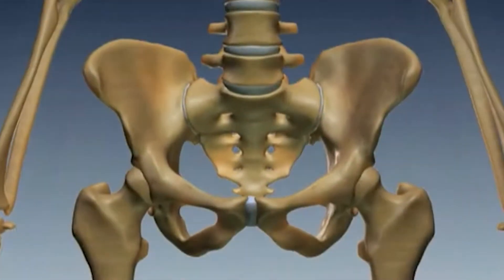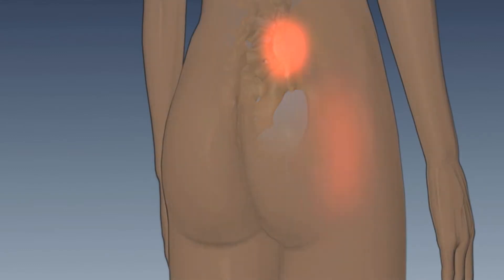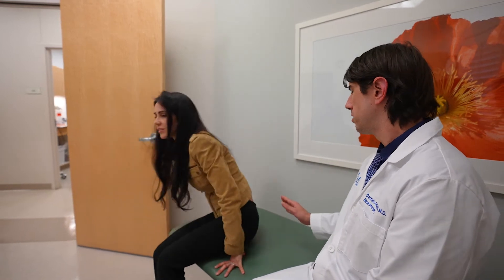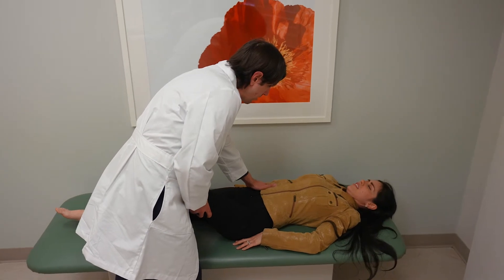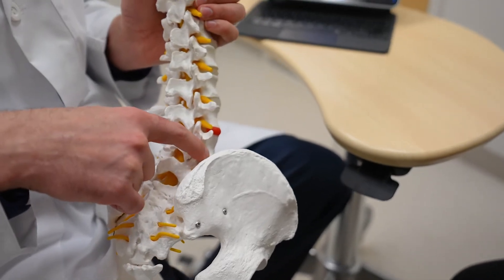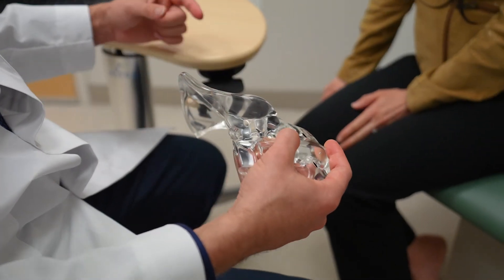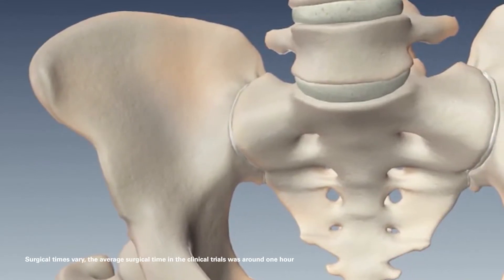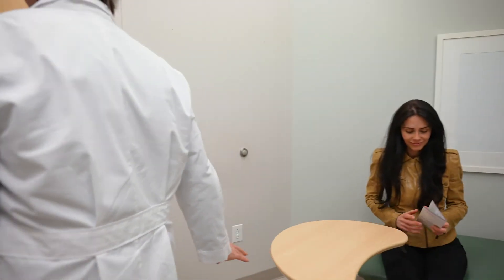Sacroiliac Joint Dysfunction: Diagnosis and Treatment with Dominic Maggio, MD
Unresolved low back pain, hip, groin or leg pain may be coming from the SI joint. Learn more as Dr. Dominic Maggio of Legacy Spine and Neurological Specialists in Little Rock, AR discusses diagnoses and treatment options. Including that of the iFuse Implant technology.